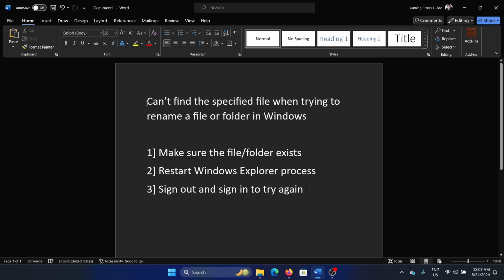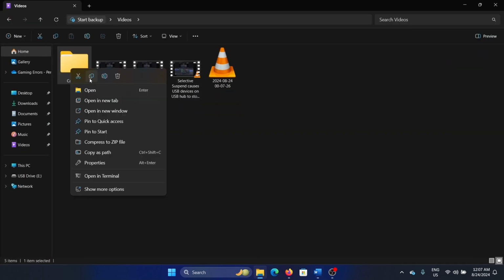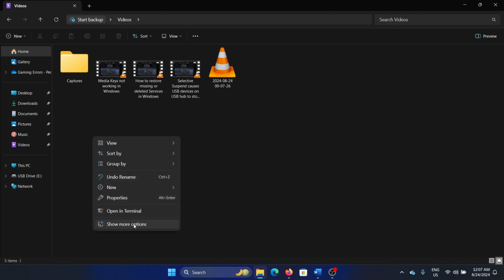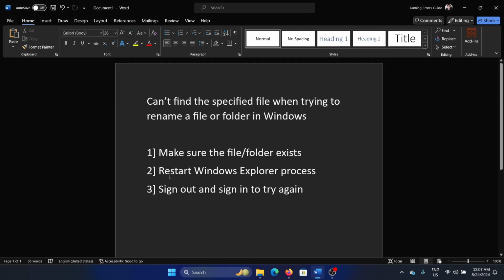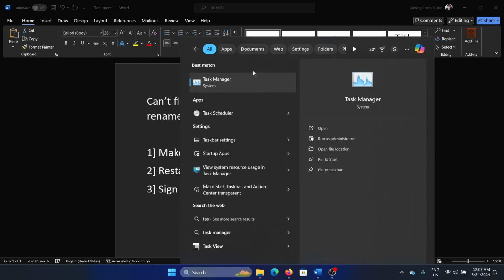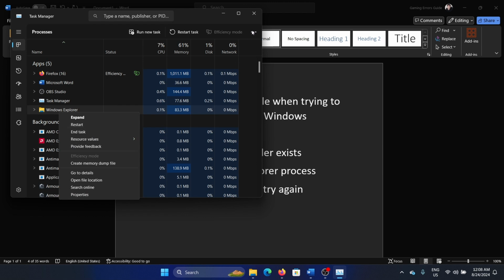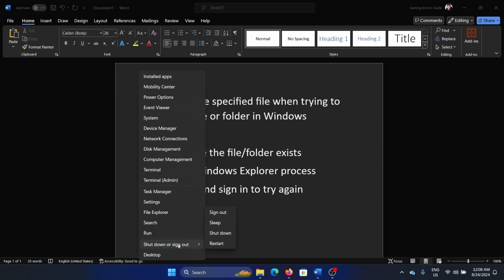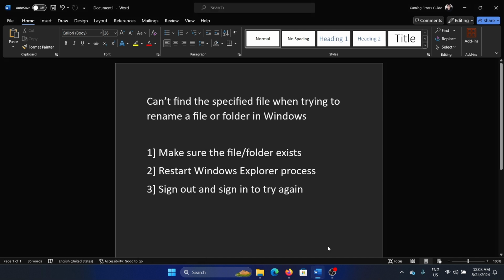How to Fix Can't find the specified file when trying to rename a file or folder Error in Windows 11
Video Title: How to Fix Can't find the specified file when trying to rename a file or folder Error in Windows 11

If you wish to Cant find the specified file when trying to rename a file or folder in Windows, then please watch this video.